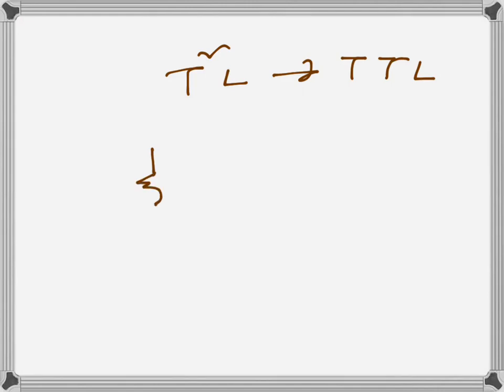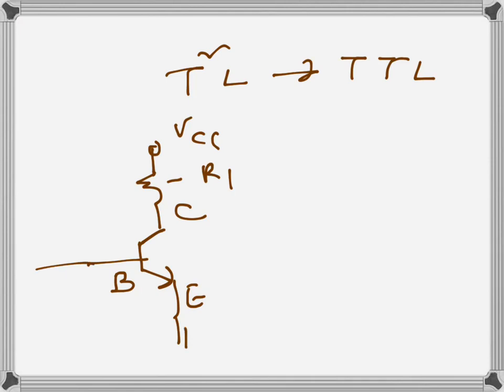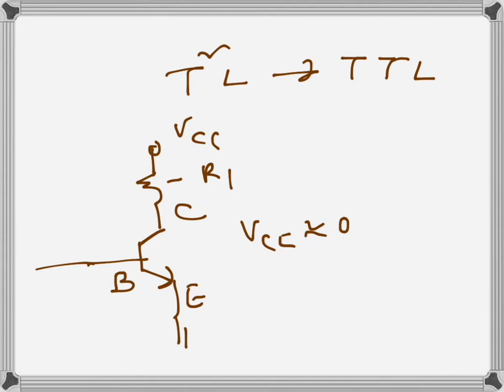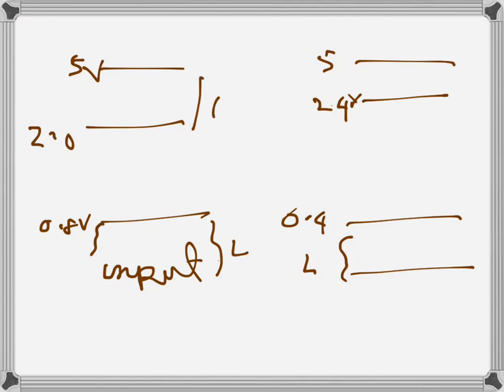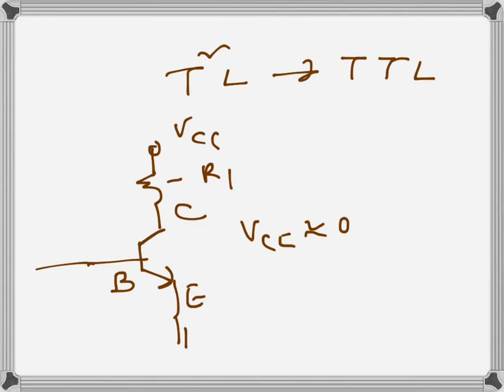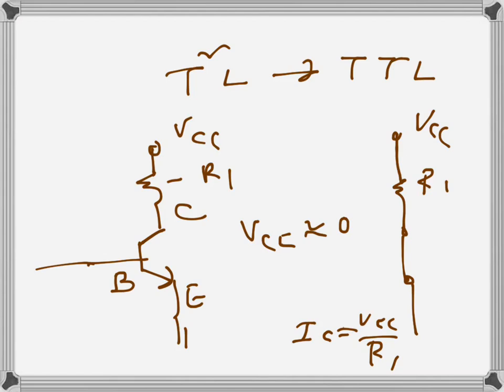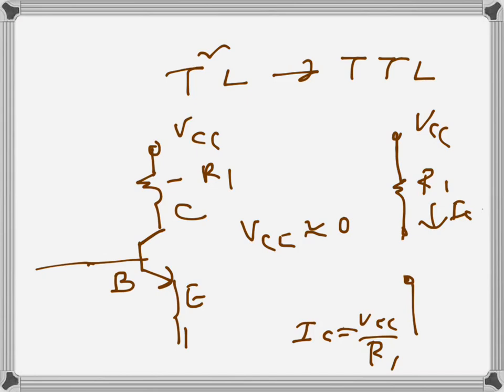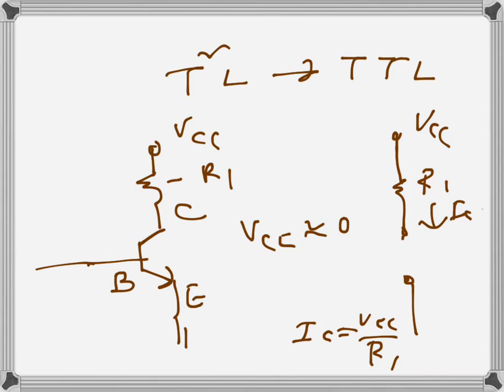Digital Electronics: TTL Gate (short introduction)